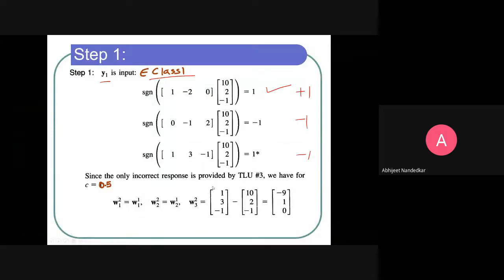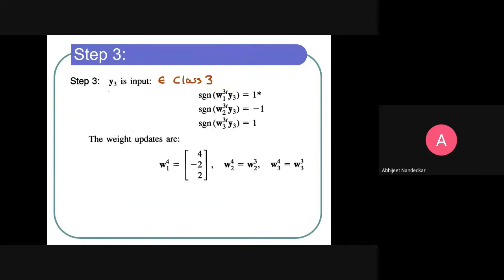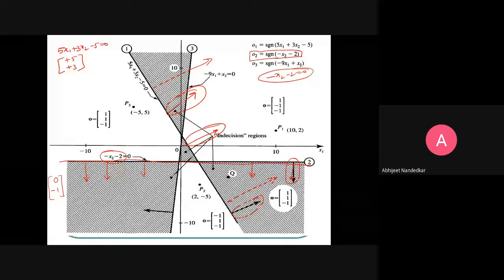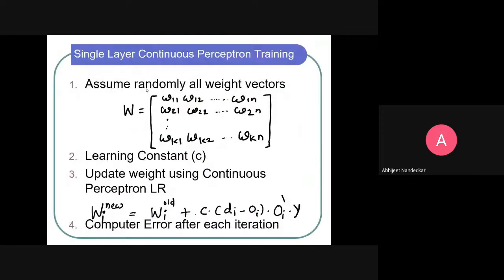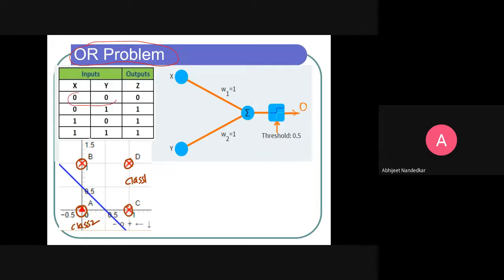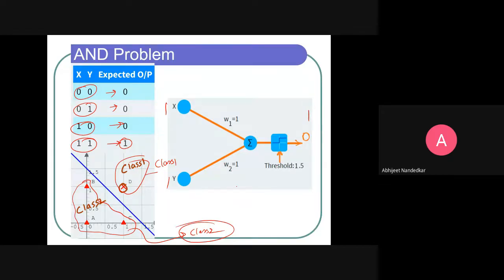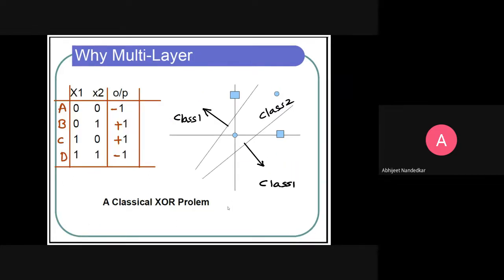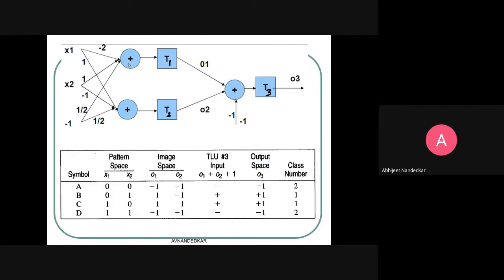Lecture 22 Problem +XOR